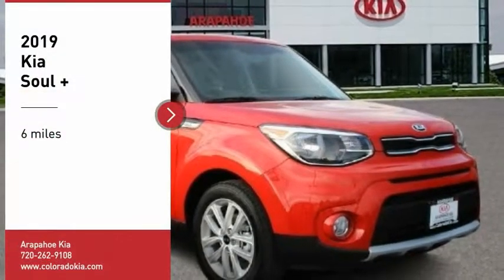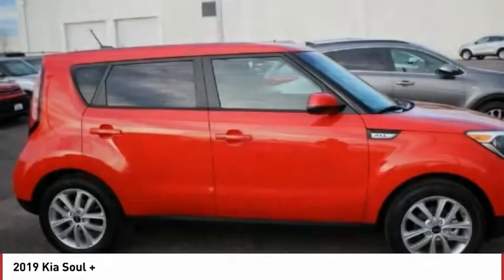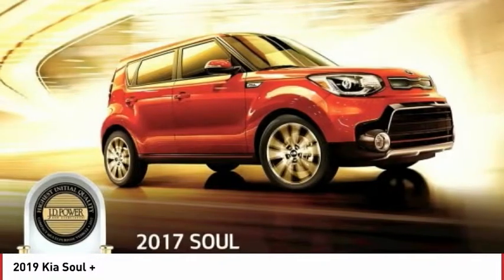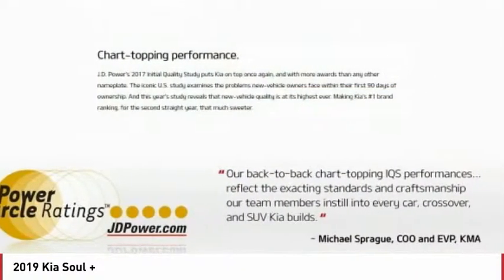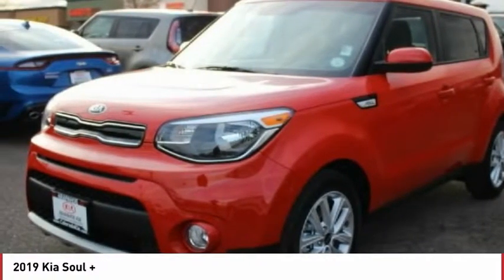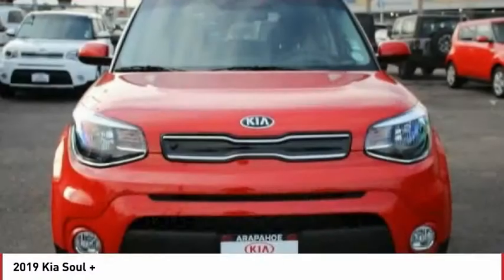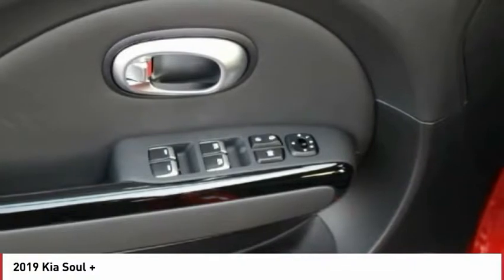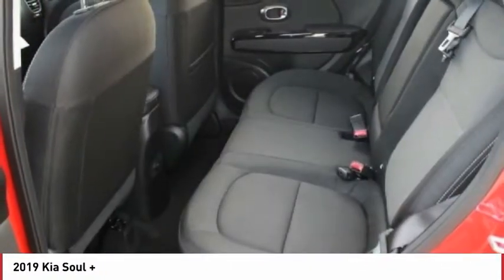2019 Kia Soul Greenwood Village CO U7049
Arapahoe Kia
9400 E Arapaphoe Rd

Don't miss this 2019 Kia Soul. It's equipped with great features. You'll want to take this Vehicle home. Make a great choice today.